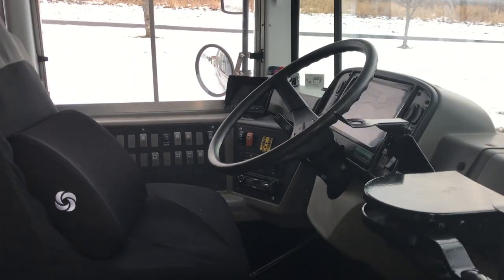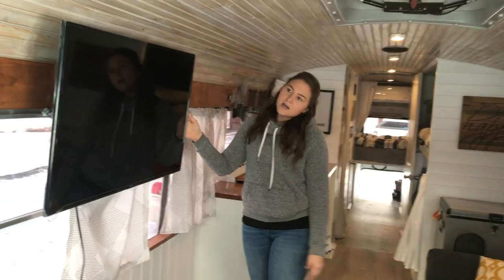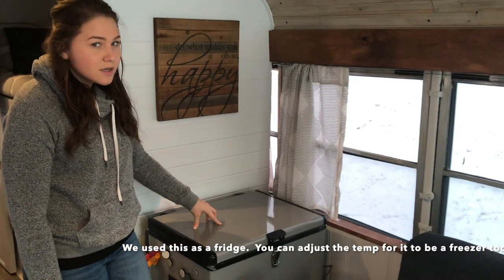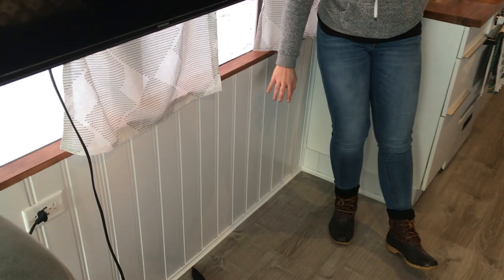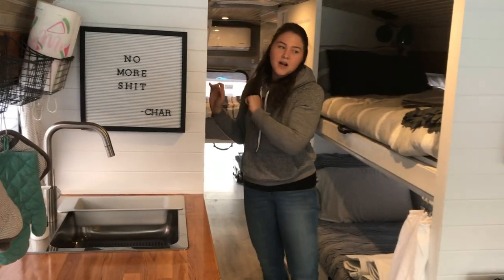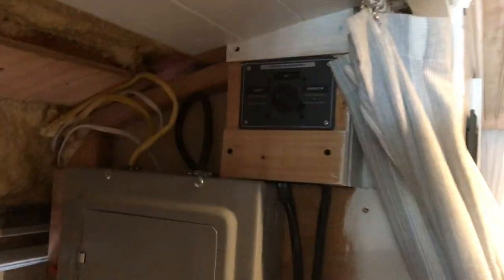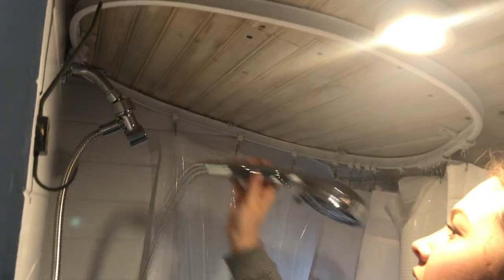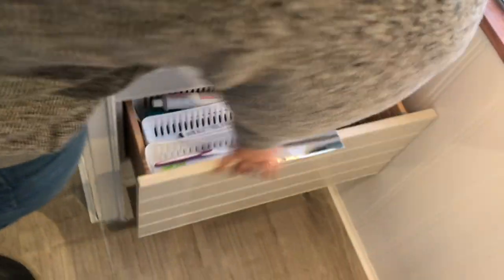Tiny Home School Bus Conversion Quick Tour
We had a lot of requests to make a much shorter version of our bus tour. Hopefully this fits the bill. We hope you enjoy the tour and many of the items we used in the bus can be found in the description below.

Swivel Seat Mount
Pellet Stove
Stove Vent
Stove Board
Samsung TV
TV mount
Xbox mount
Stove vent boot
Passenger Seat Belt
Cable Wire Curtains
Turnbuckles curtain
Kitchen baskets
Knife Holder
Gas strut bunk bed
Pantry drawer slides
Water Heater
Transfer Switch
Electric Panel
Dyson Vacuum
Composting Toilet
Bathroom & Shower baskets
Shower pan
Curtain track shower
Queen Mattress
Mini-Split AC
Queen Bed Gas Struts
Water Pump
Window Tint
Propane Tank Mount
Tool Box
Tow Strap
Parking blocks
Gray water tank
Interior Wiring
Head Unit
Magnet clips
Exterior lock
Backup Camera
Water Drinking Hose
Water pressure regulator
50 Amp Shore power line
Propane Line
50 amp hook up